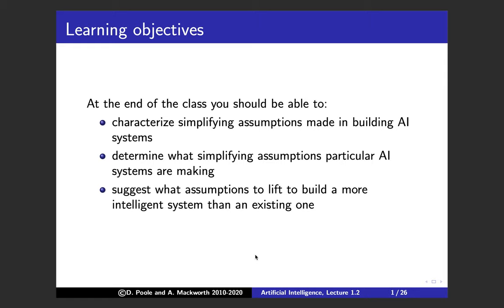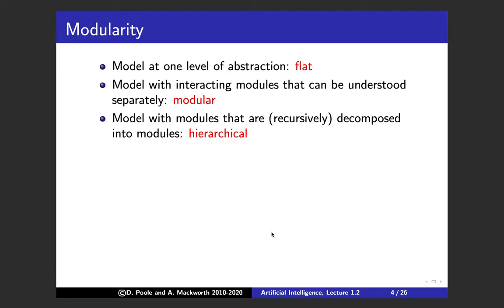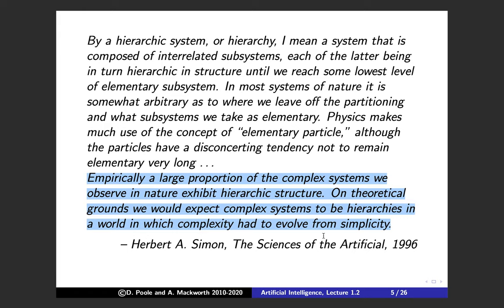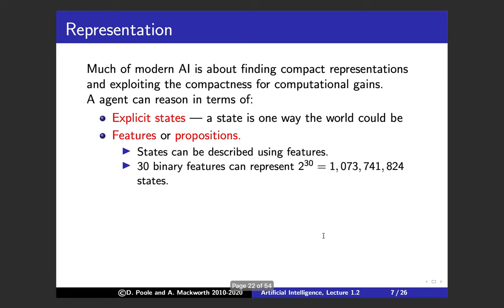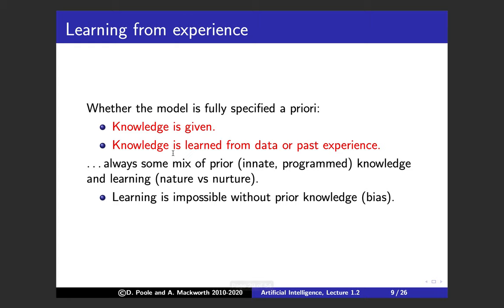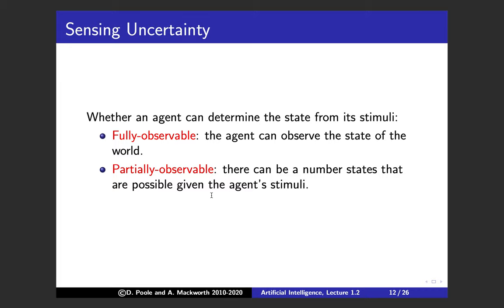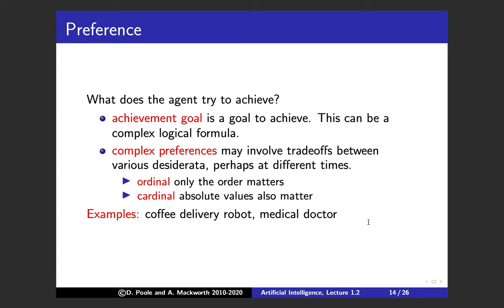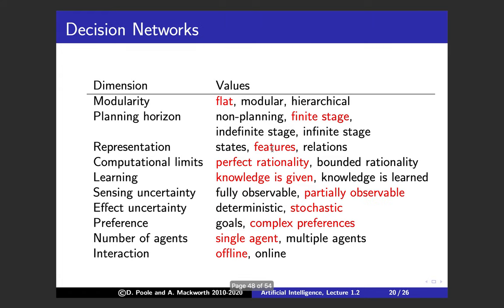CPSC 322 - 2020 - Lecture 1 - Part C